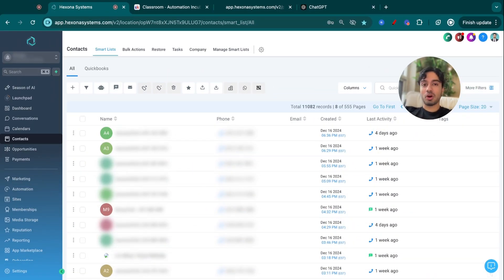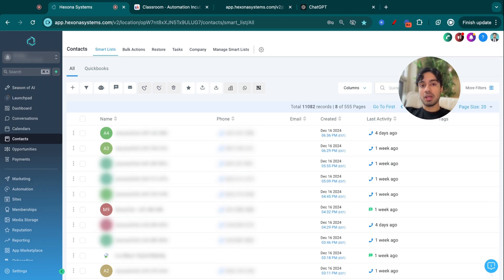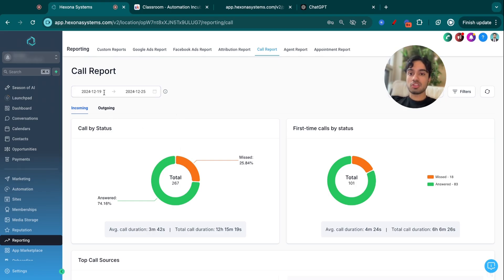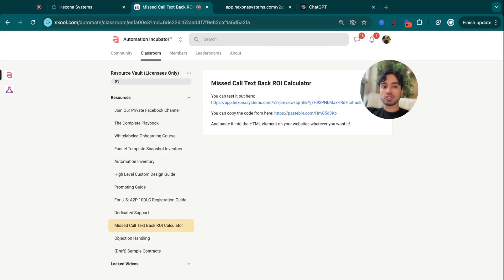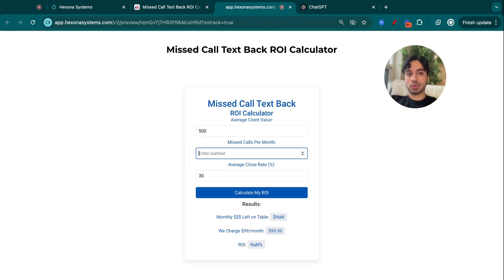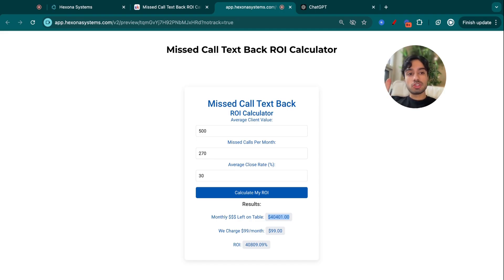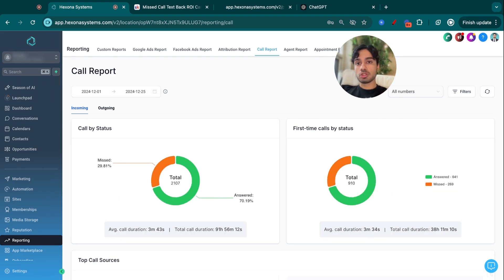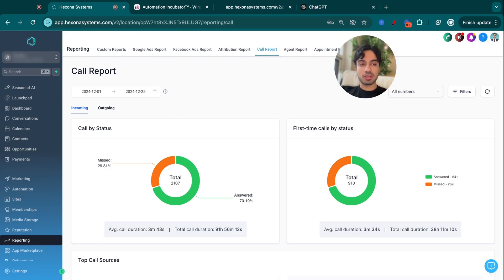My Automation Made $40k for a Tire Shop (I built it in 15 minutes)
This is a real walkthrough about the serious impact that my automation makes for my client, a Tire Shop based in Toronto. Case Study created by Hamza Baig.

In this video, I share how a simple "Missed Call Text Back" automation built in just 15 minutes using GoHighLevel helped a tire shop generate $40k in revenue. Discover how automation can transform small businesses, improve customer engagement, and boost sales with minimal effort. Watch as I break down the setup process, the results, and how you can replicate this success for your clients or business. Learn the power of smart automations to make money and save time!